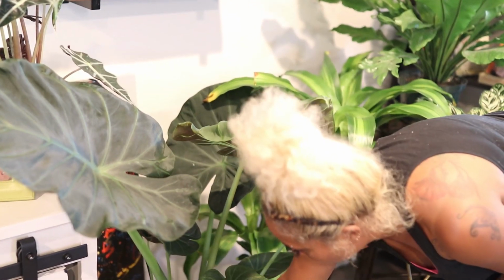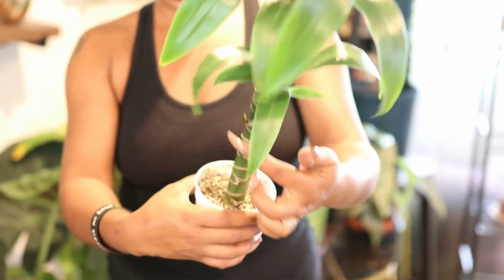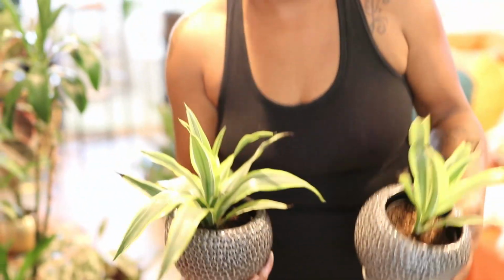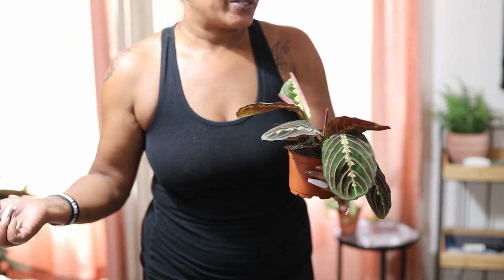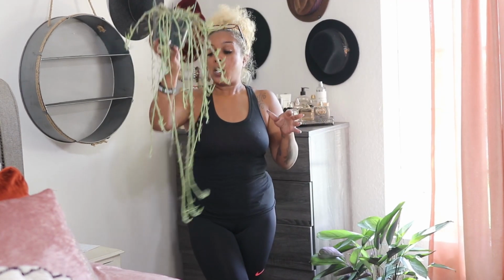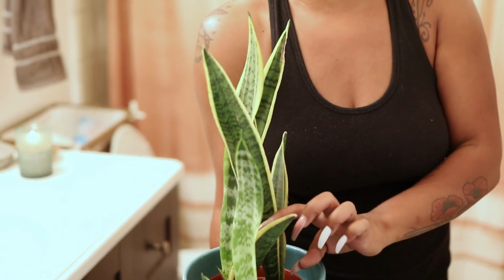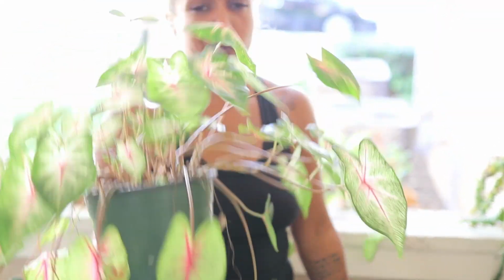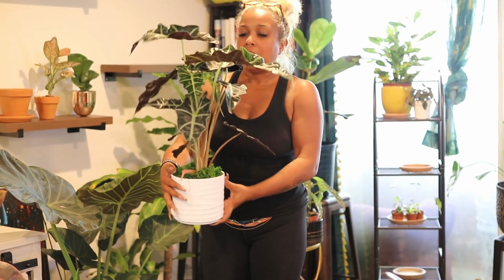House Plant Tour w/ Jasmine Ashley Part 2